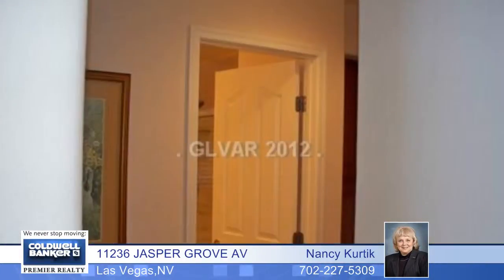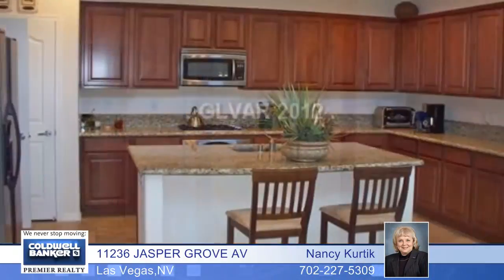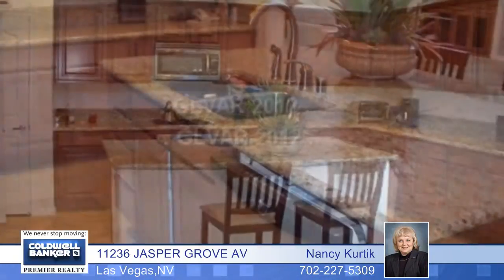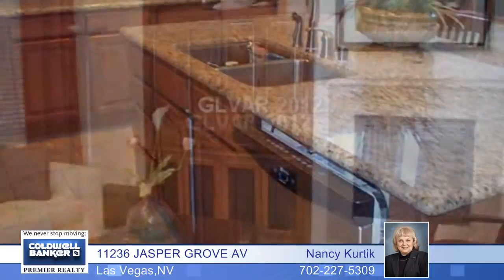Home for sale in Las Vegas, NV | $260,000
Picutres speak for themselves.  This house shows pride of ownership and is crisp.  There are 4 bedrooms, two including MBR are downstairs on opposite sides of the house.  From the Ashuar Tile Flooring, to the upgraded granite kitchen to the matching builtins, this house looks like a model.  It is a short sale with one lender, already with a helper to get this done.  It is sold as is, where is,and you will love it!